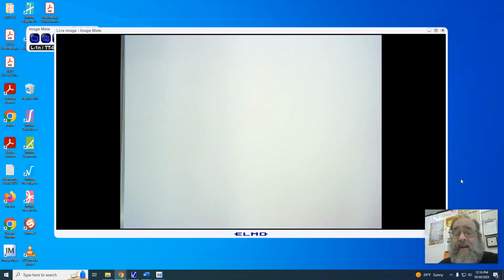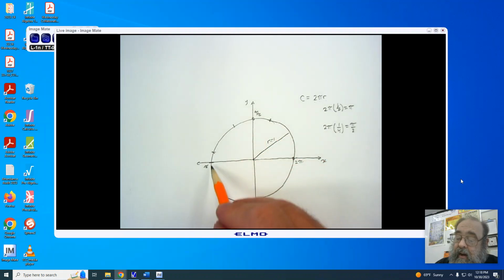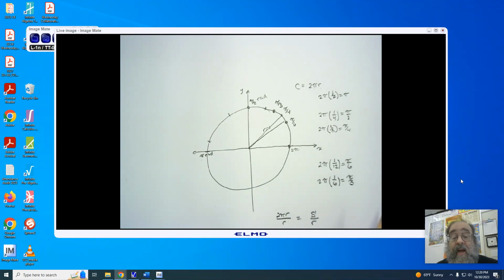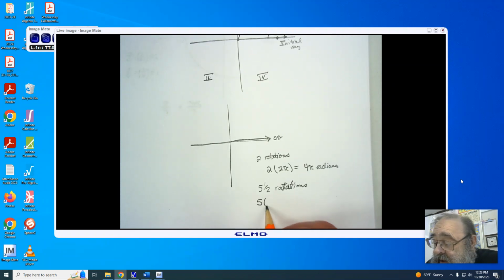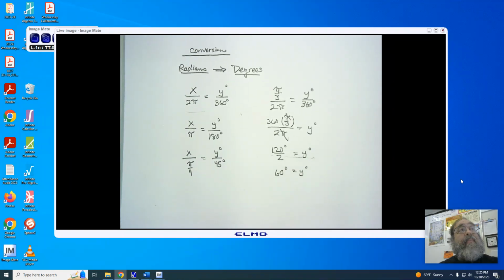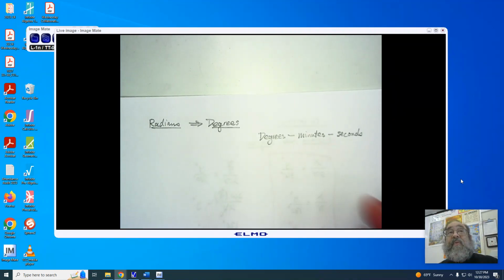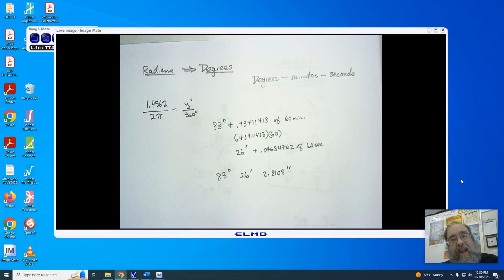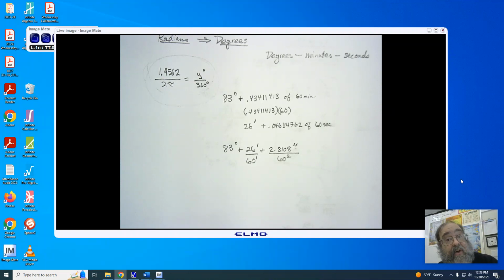Basics of a Circle in Trigonometry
In this video, I show what a radian is and how we convert from a radian to a degree.  I also show how to find Degrees-Minutes-Seconds and convert back.